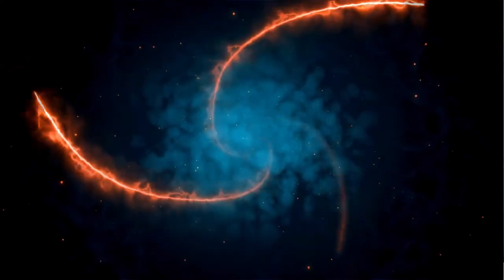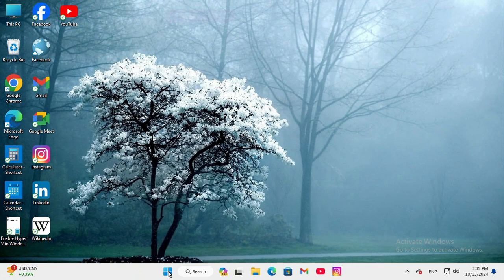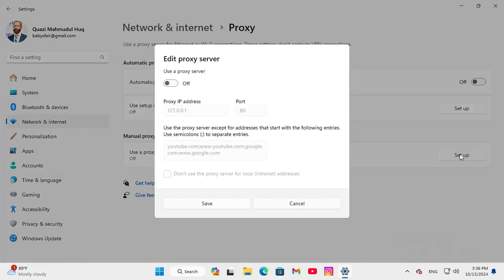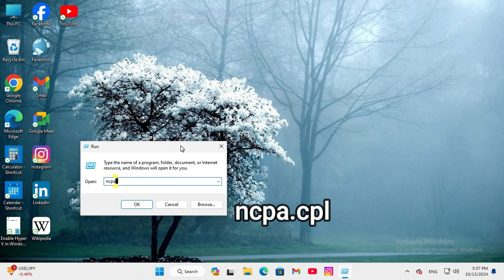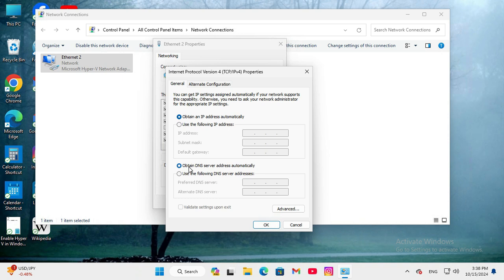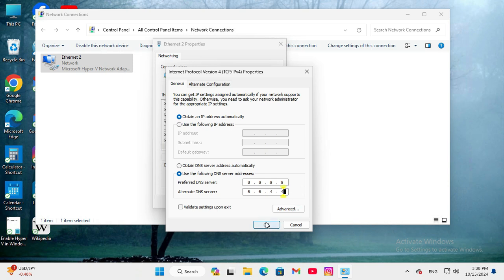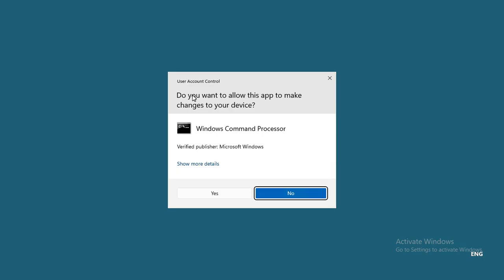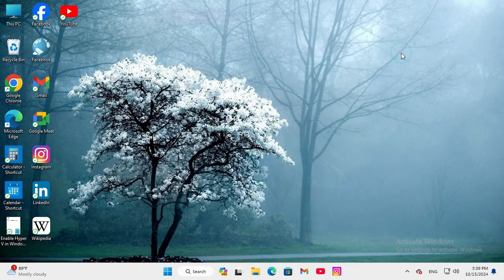How to Fix Some Websites Not Loading Or Opening In Any Browser On Windows 11